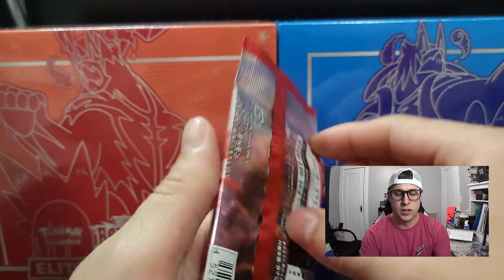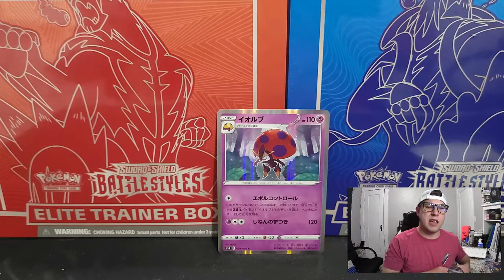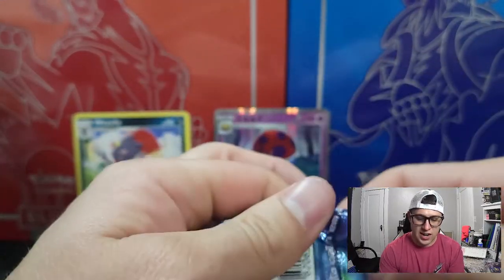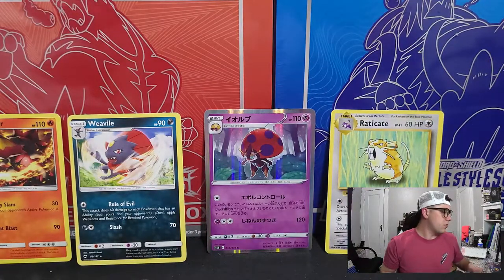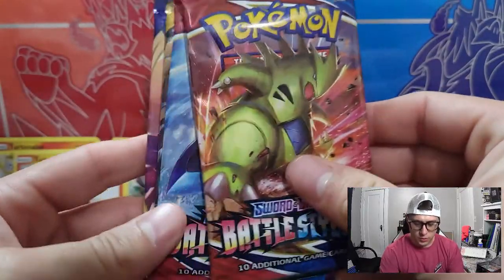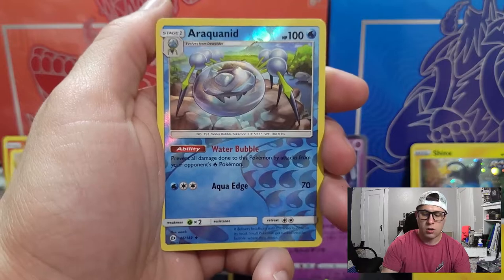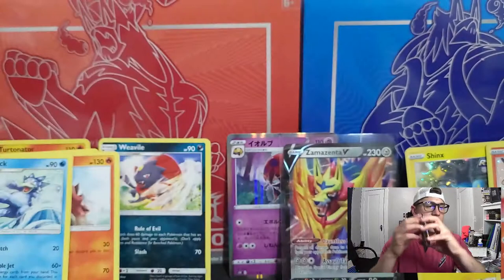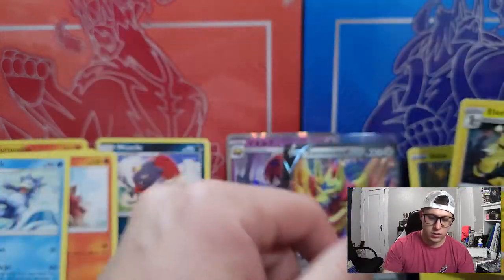GIVEAWAY Announcement and Battle Styles Spring Collection Opening!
Announcing the giveaway of a Tyranitar V 'After the Buffet' Alternate Full Art Card from Pokemon Battle styles!  Also, I opened the Battle Styles Spring Collection Tin Lunchbox!